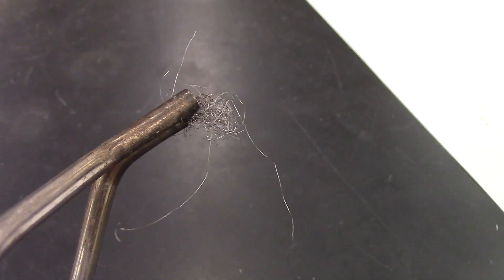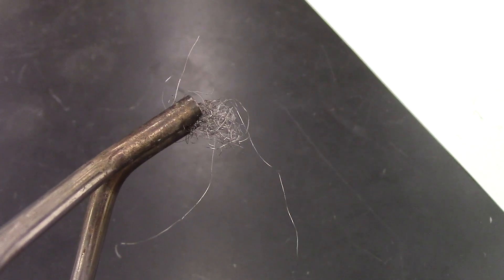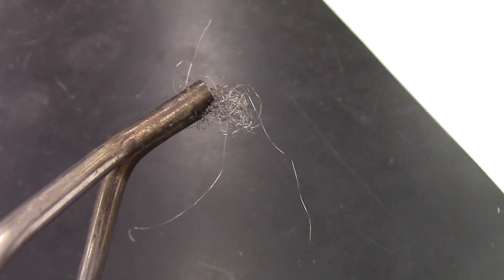Oxidation of Iron Metal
This is a short video showing the oxidation reaction of steel wool when placed in a flame. The iron oxidizes into iron (III) oxide.